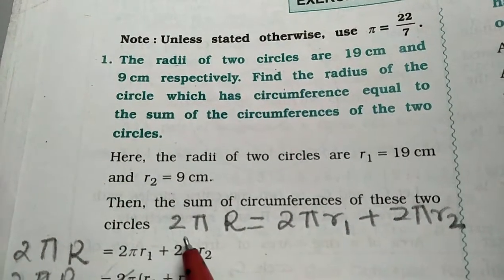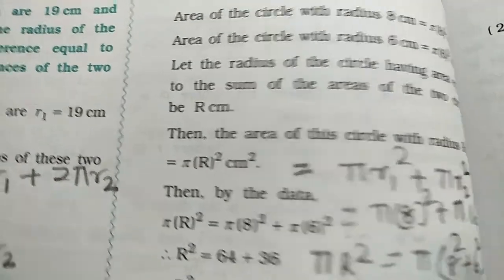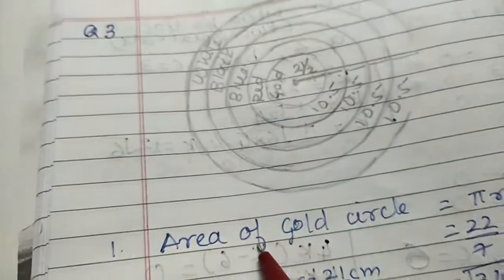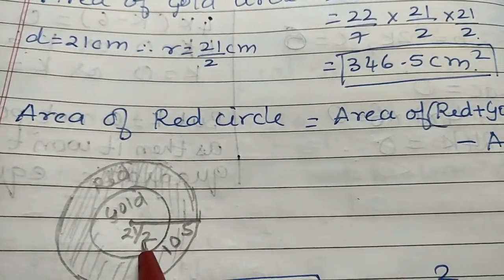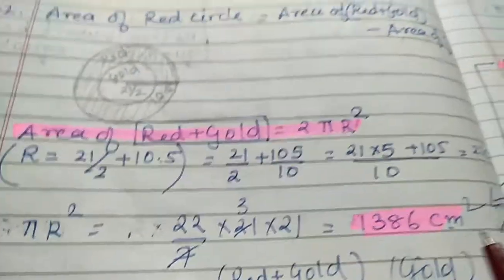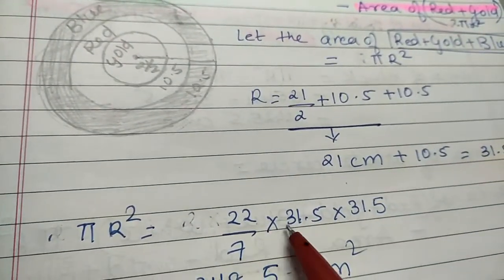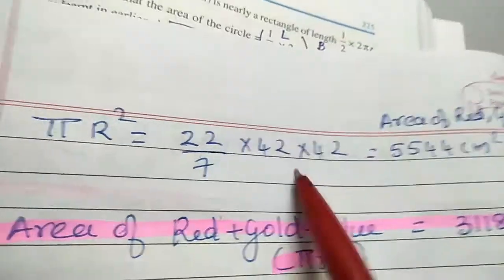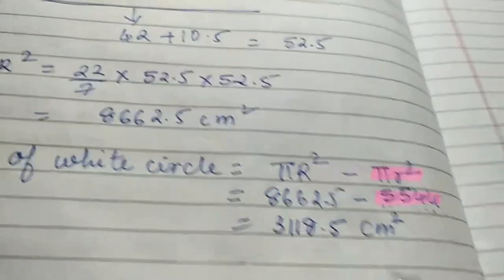Vandana rao,std 10th ,L-12,part 2